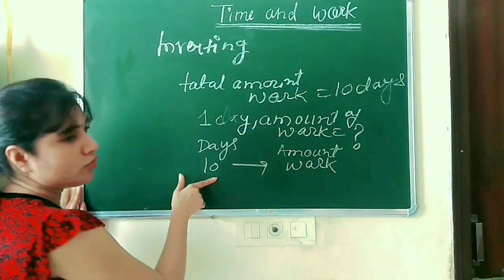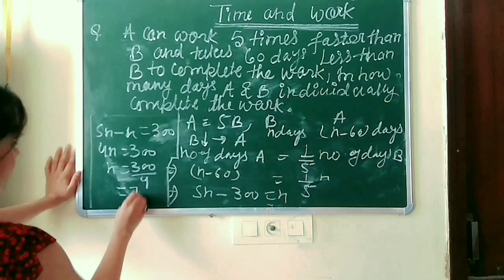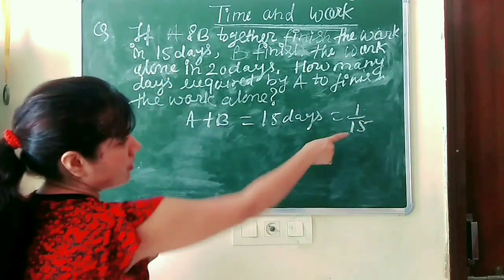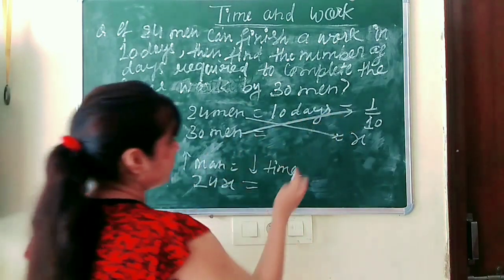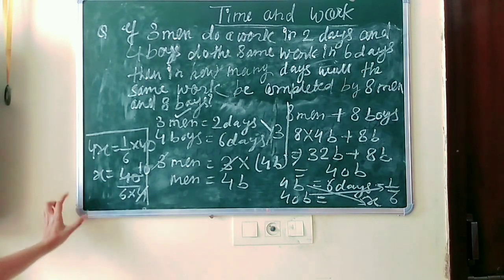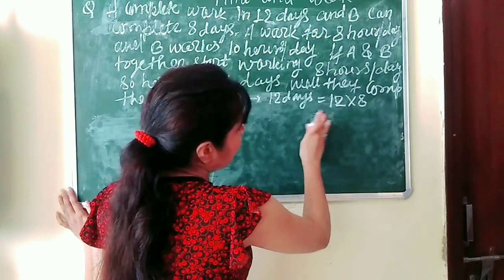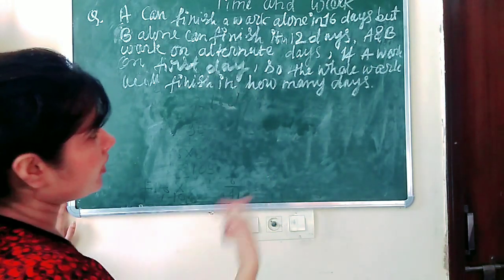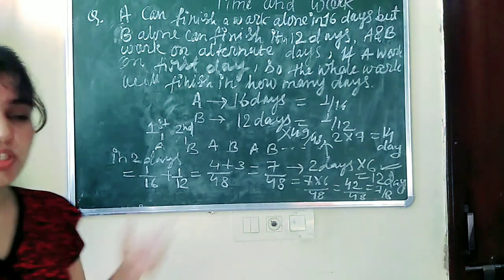Time and work | Solve any question within 30 seconds |Important for all competition exams|Tricks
Here I have explained the another important topic for competition exams
I have shown shortcut tricks to solve any question related to this topic
important for the all competition exams
Another important topics for competition exams

Join us
Shubham Tripathi
Edu home

Shubhtripathi70